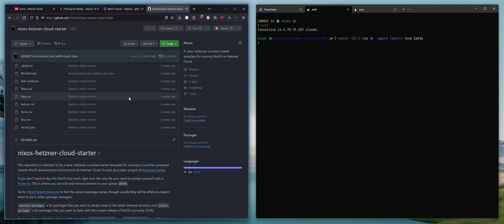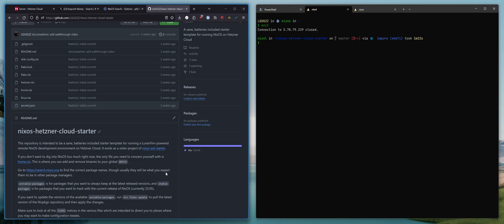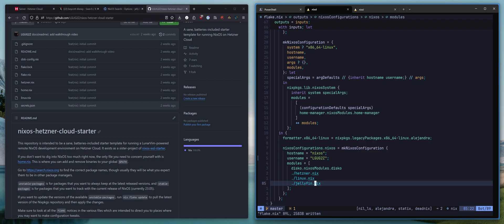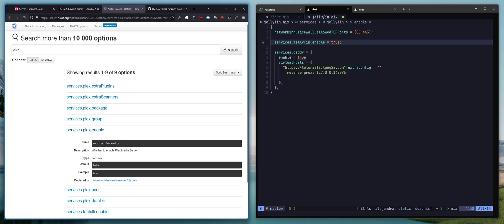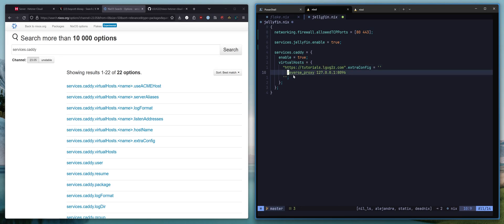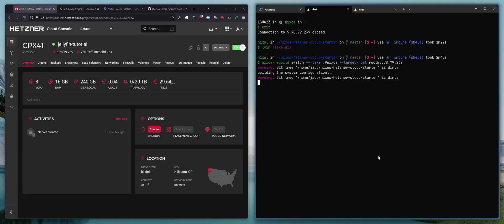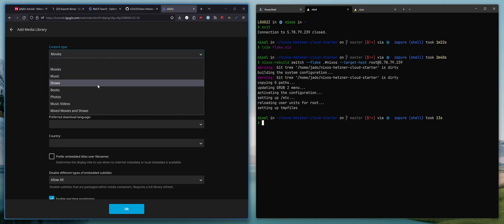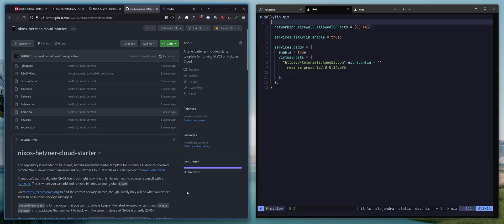Boycotting Disney with NixOS with Jellyfin | Free Palestine 🇵🇸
Remember, we do not condone piracy in the same way that the IOF "does not commit war crimes" 👌